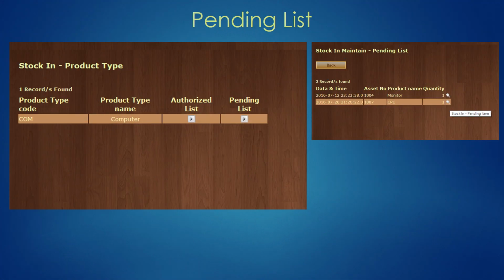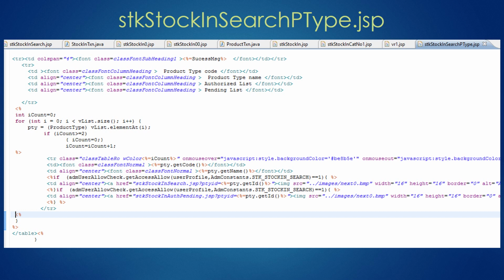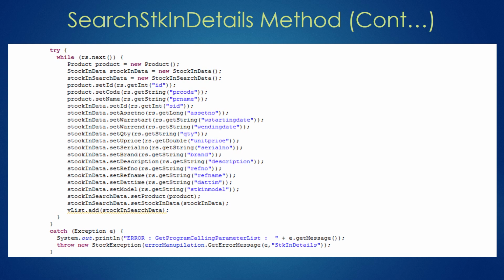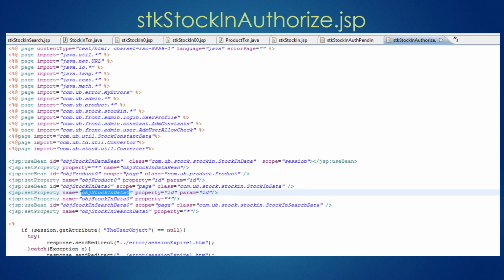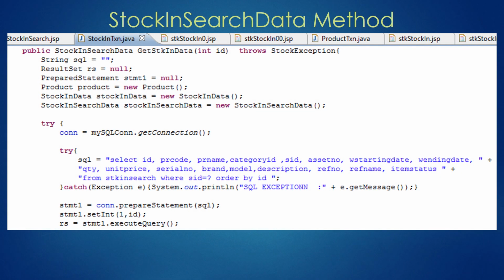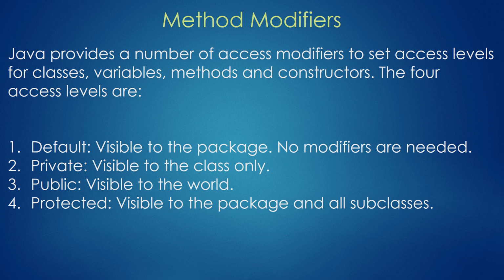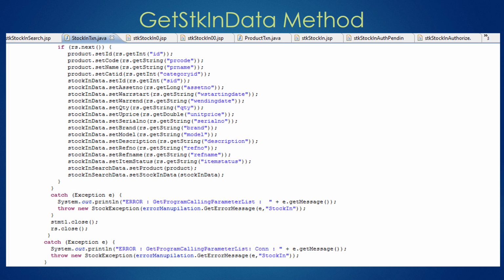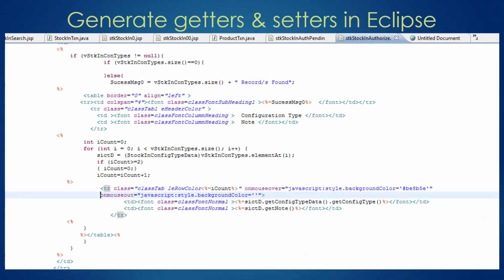Inventory Control System - Part Seven - Stock In Process (2)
Inventory Control System developed by using J2EE.

This is the second part of the Stock In process. In this video we will show you how the authorization process is working and it's java code.

We are very happy to share this software source code, database and the final year degree program project report with you. So all you have to do is to drop us an email.